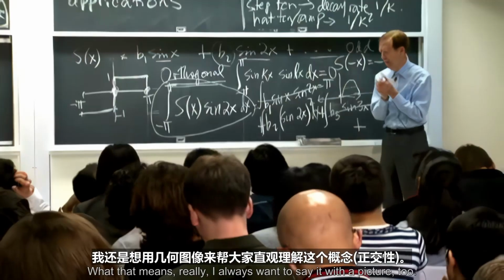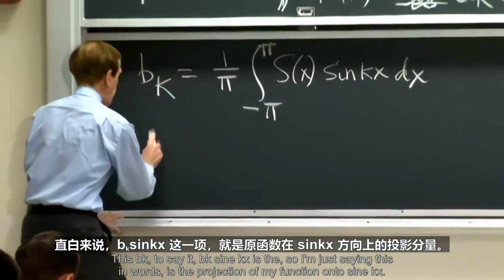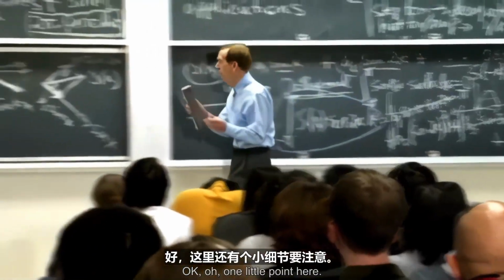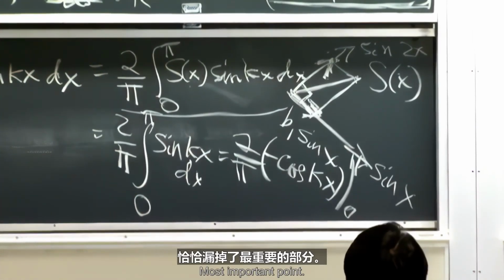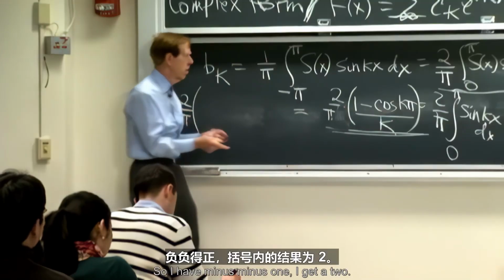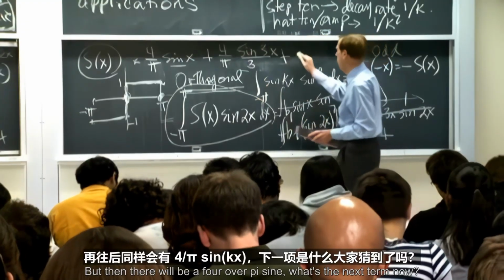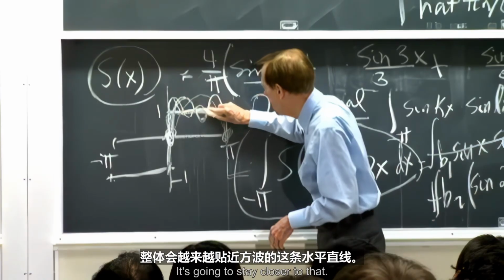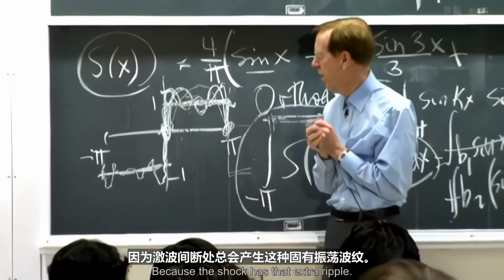傅里叶级数 本讲内容概要： 1. 傅里叶级数的基本形式 2. 傅里叶系数的计算 3. 方波函数的傅里叶正弦级数展开 4. 傅里叶级数求导规则 5. 傅里叶系数衰减与函数光滑度的关系 6. 吉布斯现象